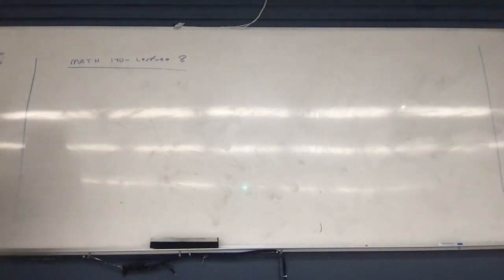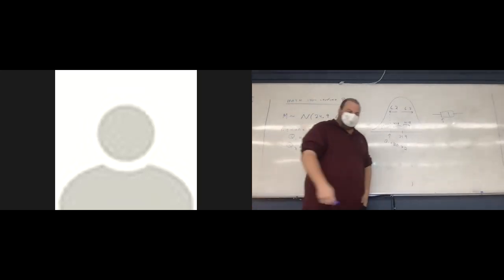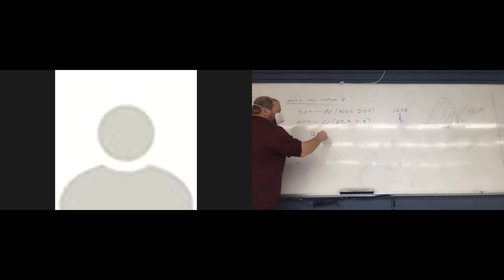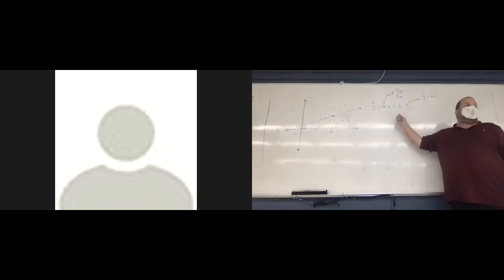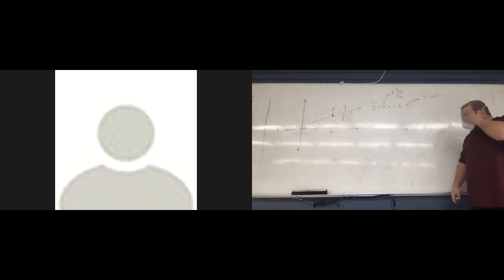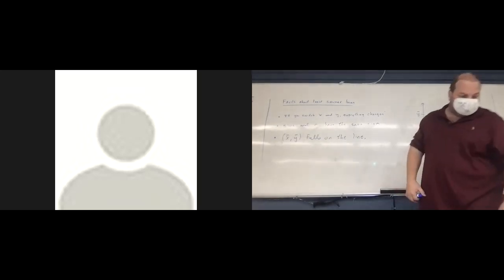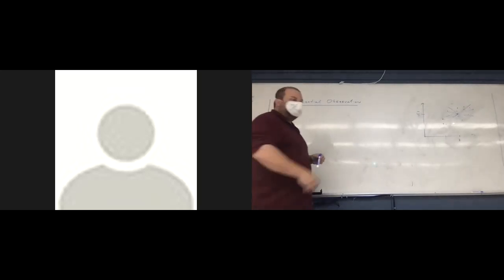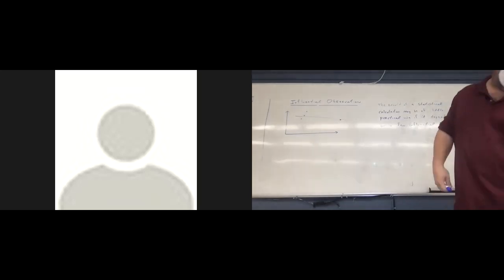Math 140, Lecture 8